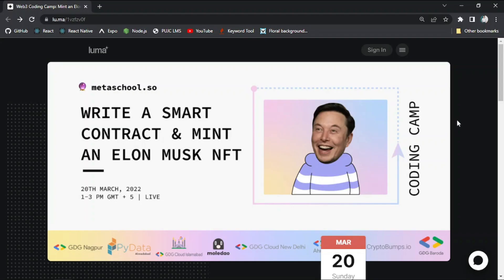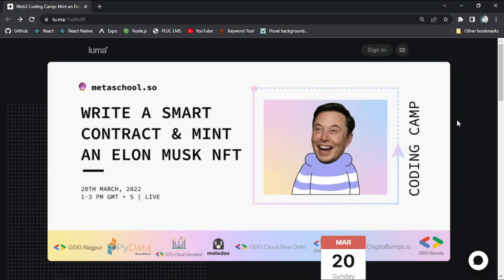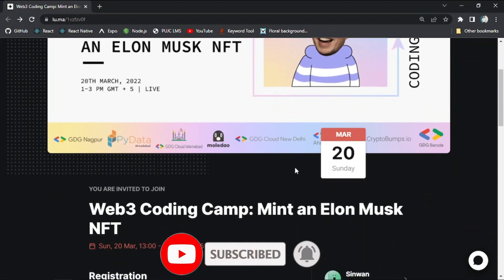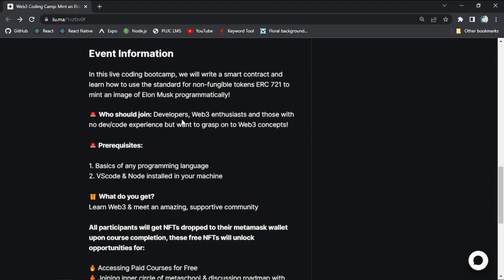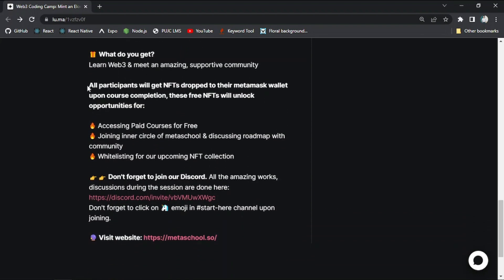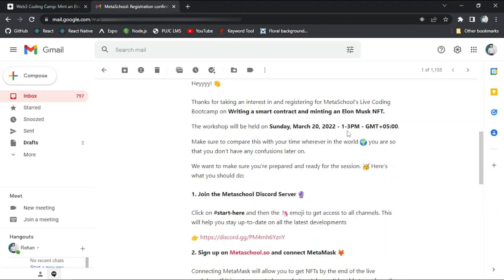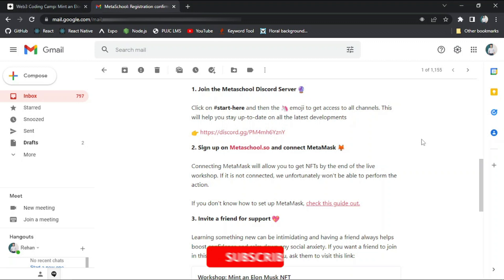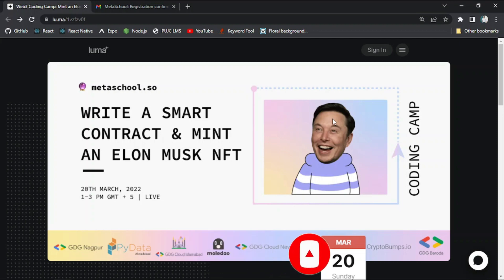Mint An Elon Musk NFT And Get Free NFTs | Web3 Coding Camp Metaschool | How To Mint An NFT | Web 3.0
It is with great excitement opportunity with 🔮 metaschool.so, a platform where developers hangout to learn web3 with each other, collaborate on projects, earn NFTs for completing their work, and connect with talented folks building the future of the web.

Dev Jobs in web3 are starting from USD150K and going up to half-million per annum. Web3 is here to stay and we believe in this new way of building software, companies and the internet!

So, we are planning to organize several initiatives to get all of you more interested in Web3, of which the first one is a 💻 Live Coding Camp. In the Live Coding Camp, you will write a smart contract and learn how to use the standard for non-fungible tokens ERC 721 to mint an image of Elon Musk programmatically.

Event Information
​In this live coding bootcamp, we will write a smart contract and learn how to use the standard for non-fungible tokens ERC 721 to mint an image of Elon Musk programmatically!

​🚨 Who should join: Developers, Web3 enthusiasts and those with no dev/code experience but want to grasp on to Web3 concepts!

🚨 Prerequisites:

1. Basics of any programming language
2. VScode & Node installed in your machine

Learn Web3 & meet an amazing, supportive community

All participants will get NFTs dropped to their metamask wallet upon course completion, these free NFTs will unlock opportunities for:

​🔥 Accessing Paid Courses for Free
🔥 Joining inner circle of metaschool & discussing roadmap with community
🔥 Whitelisting for our upcoming NFT collection

Time: 1-3PM GMT + 5 (Islamabad time)

This is an awesome opportunity to get involved early on and build a lucrative career in Web3. So make sure you join in! 🔮

Spread Knowledge!
Good Luck!